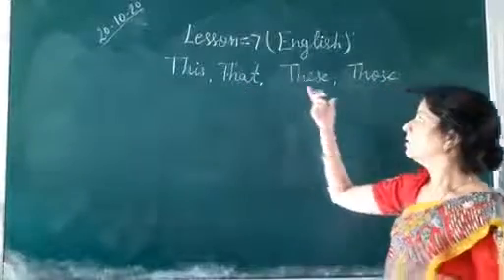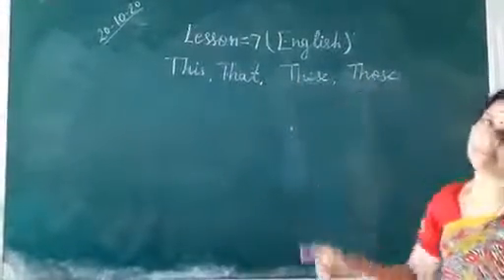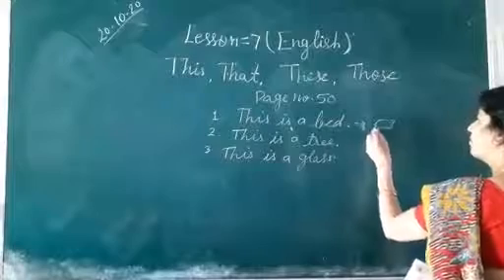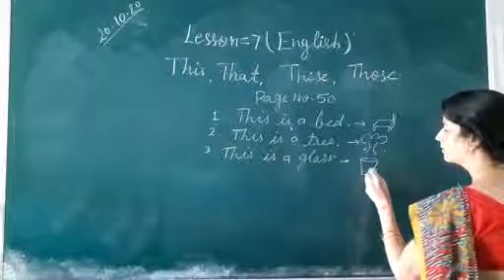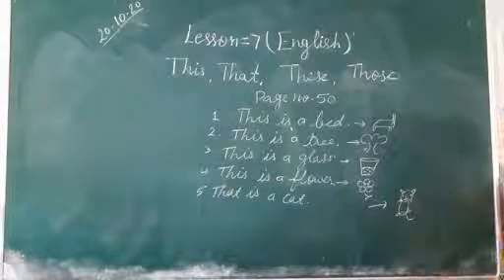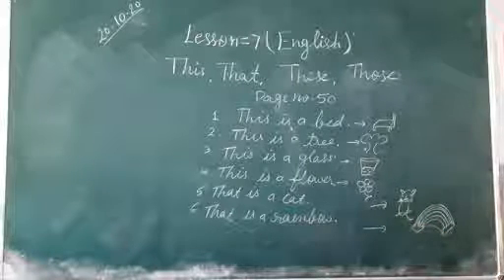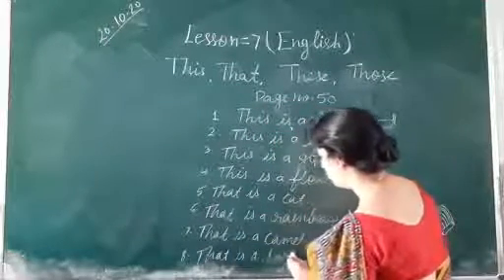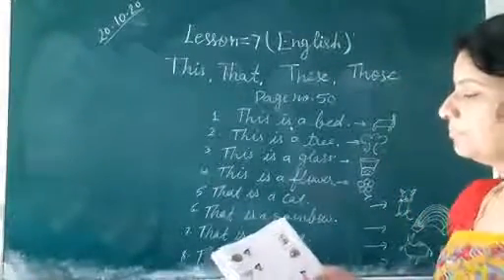English Use of This and That 21-10-20